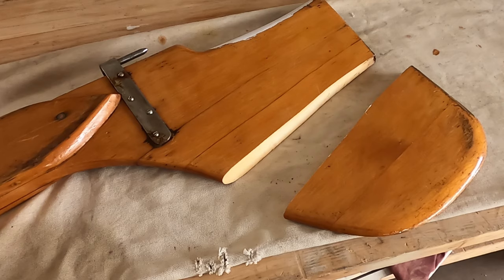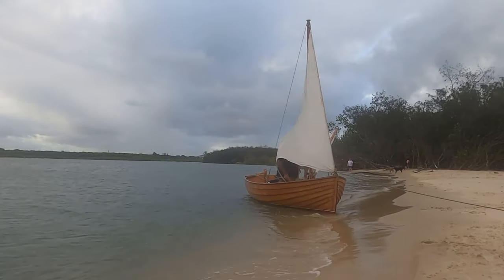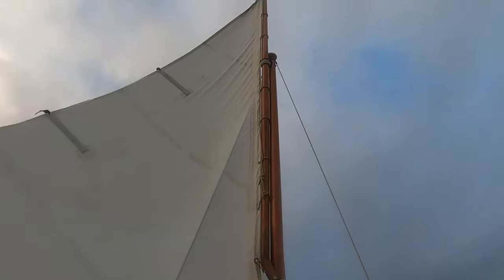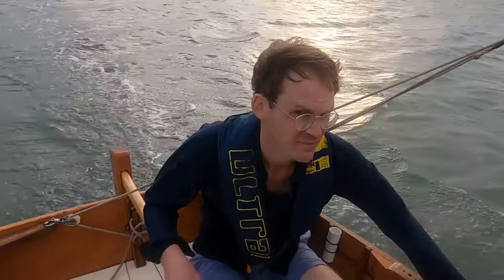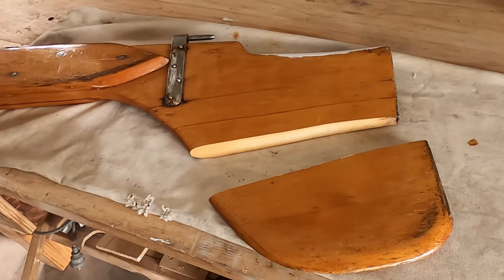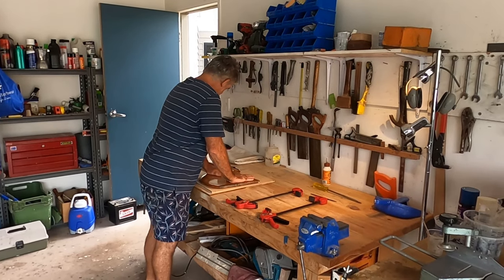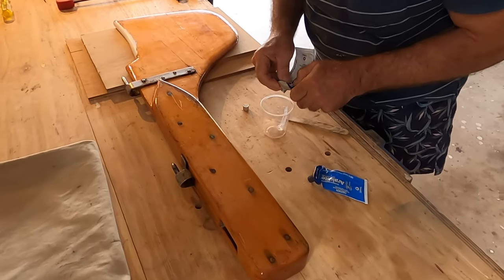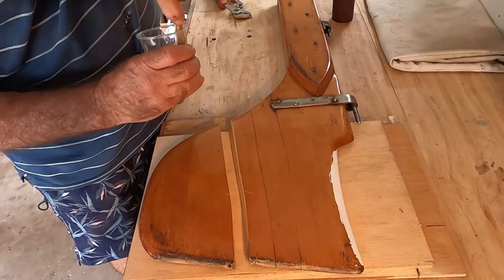Predictwind said it was going to blow hard. It did! Broken Rudder.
Predictwind said it was going to blow hard and it sent my heart racing.

This is the first time I had Moonlight back on the water since the upgrade to the propellor shaft.

We ended up doing some heavy sailing with a broken rudder. Back in the workshop, I set about repairing the breakage, but not before having plenty of thrills and spills including a broach and near capsize on the river.

Because this was the first time out since rebuilding the propeller shaft, I was keen to get some close passes filmed whilst under power, chugging along smoothly minus the bearing growl and wildly whipping shaft that was an issue before restoration work. A moments lapse in concentration resulted in the boat backing up into the sandbank, catching the trailing edge of the rudder and to a sickening crack rending off 1/3rd of the rudder blade. Initially, I thought this would put a premature end to the days sailing, but having come this far, I decided to test it out with reduced steerage to see what would happen.
If you keep your boat in the shed, nothing will ever break, and you will have experienced little, and learned nothing. I have always been one to push boundaries at every level, and occasionally something has to yield.
On the first attempt at sailing with a broken rudder, Moonlight was careening downwind wildly out of control, gybing recklessly resulting in a near capsize, nosing into the sandbank. A second attempt had me carefully trimming the sails, on a broad reach, to find that the boat ended up perfectly balanced at the helm, even allowing me to release the tiller and go forward to make some adjustments to the reefing lines.

Follow Christopher sailing trailer boats, wooden boat projects, fibreglass boat restoration projects on Facebook
We have a healthy and growing community conversation about all things sailing, and you are welcome to join us on Sailing Beat

I am staying fit, mentally sharp and extending my life on Superfood Sea vegetables. Convenient healthy grub for authentic sailors crammed full of zing.

These videos are made possible by people like you.

Discover how I can help you realize your dreams and attain complete freedom through life coaching. I am available as your mentor regardless of where you live, on land or sea.

00:00 Intro
02:30 Testing out the propeller shaft refit
07:42 Near capsize while sailing with a broken rudder
11:39 Rudder repairs back in the workshop

Predict Wind is an app I use and highly value. See just how helpful it is for sailors like you and me.